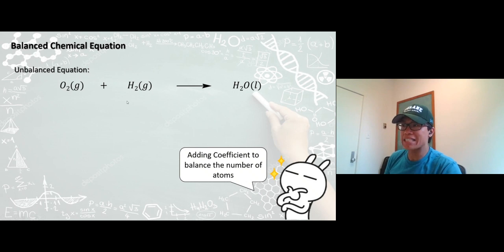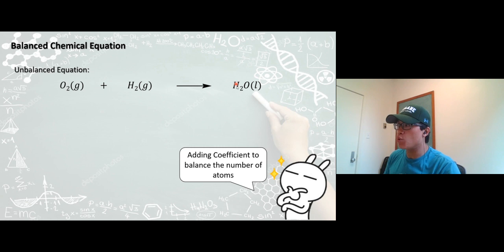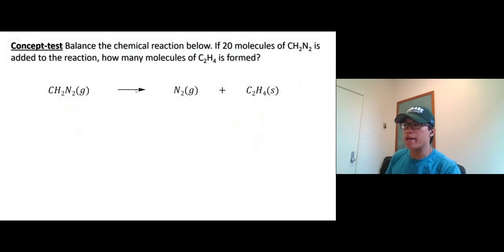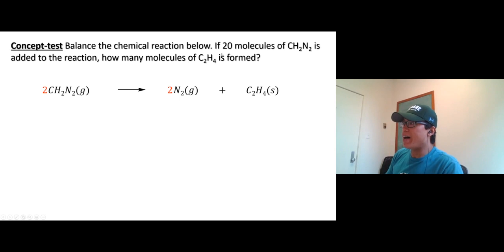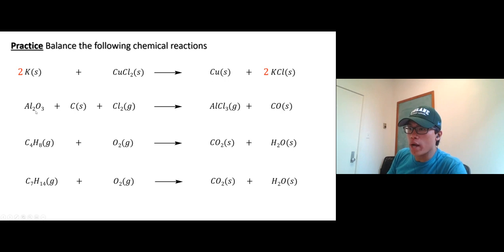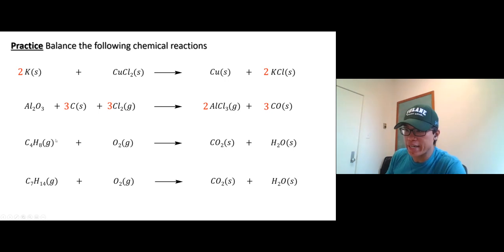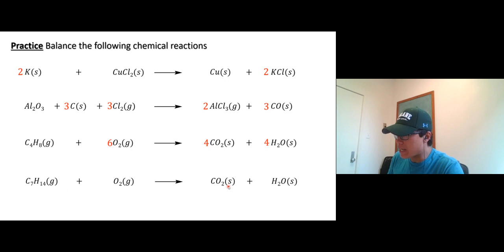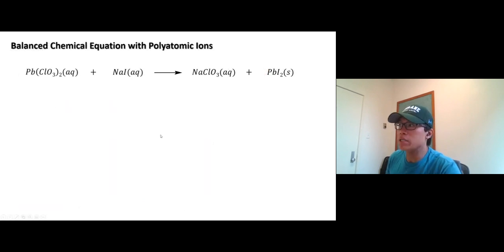Video Ch6 2 Balancing Equations default